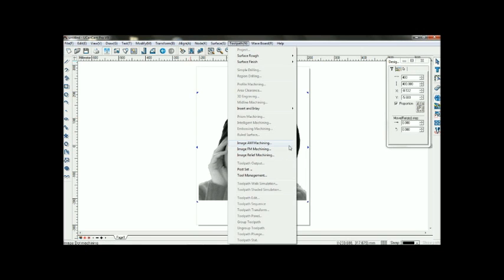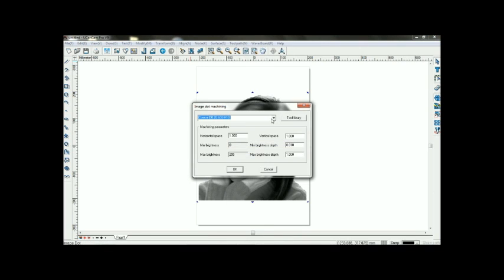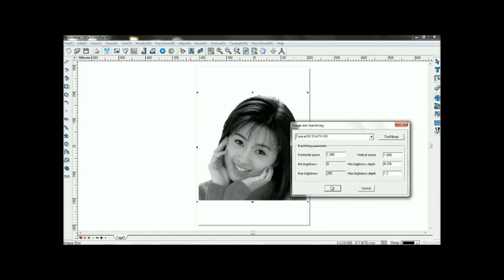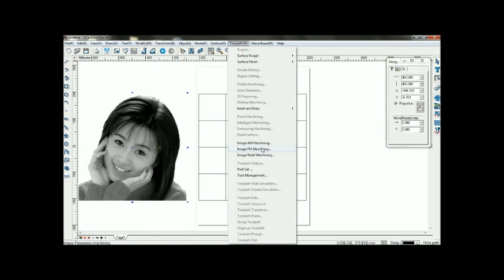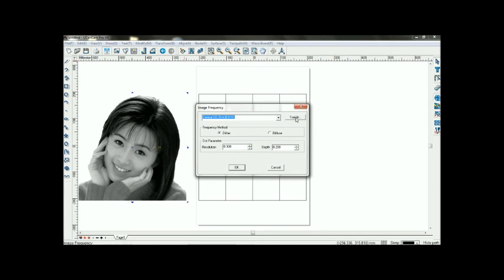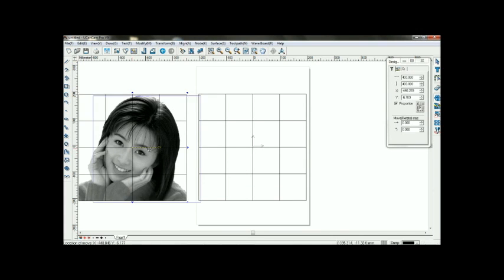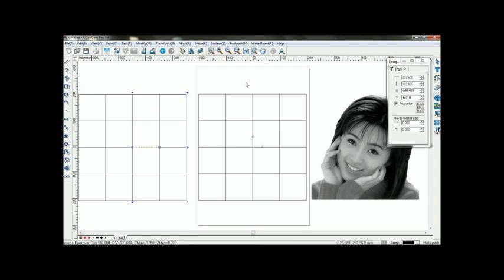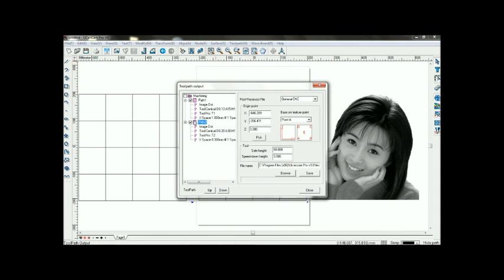UcanCam Image AM and FM machinging CNC PROFESSIONAL MACHINE AND ENGINEERING